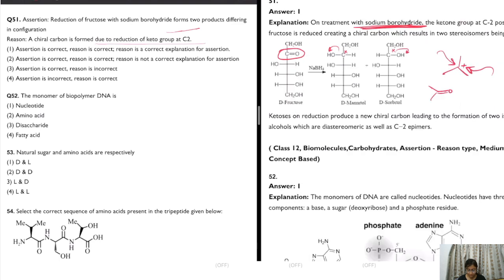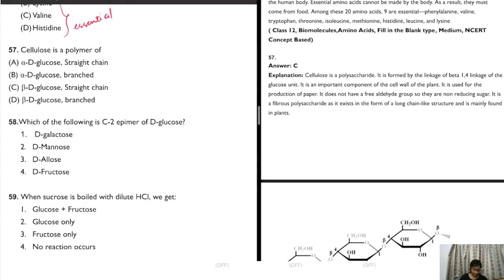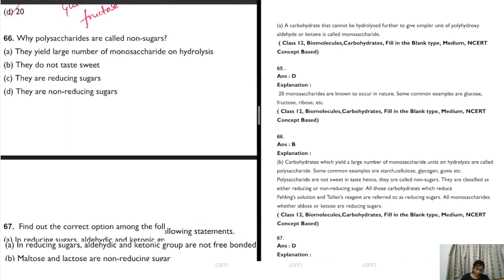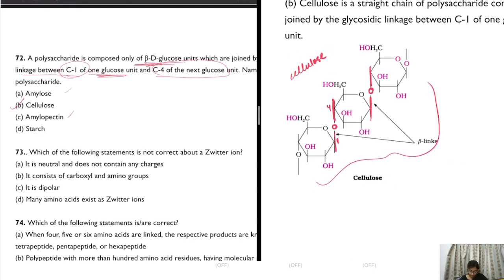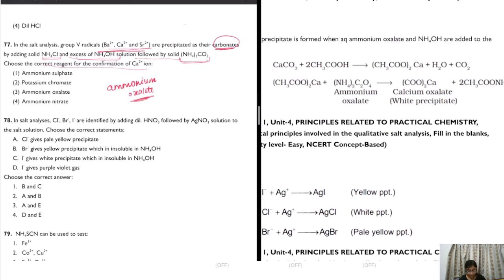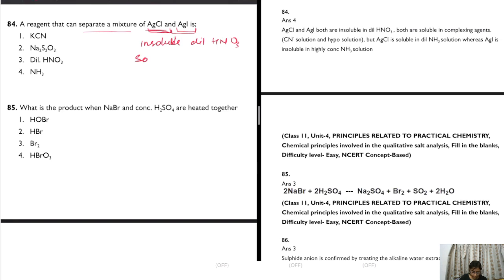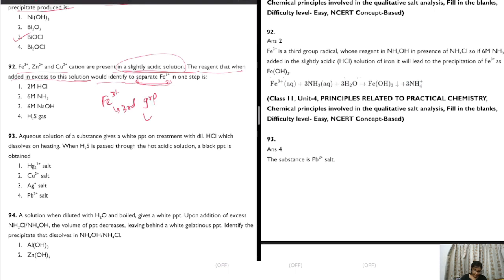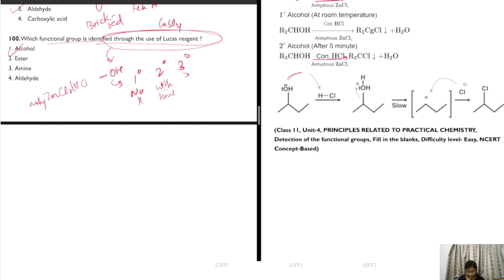Brahmastra Test Series 2025 ❤️| Chemistry Solution | Part Test-26